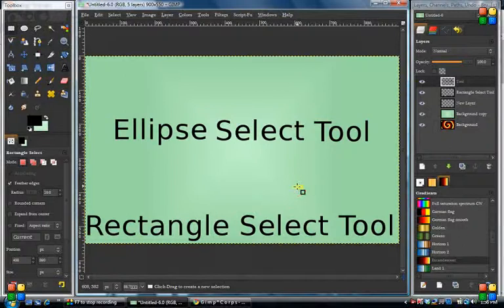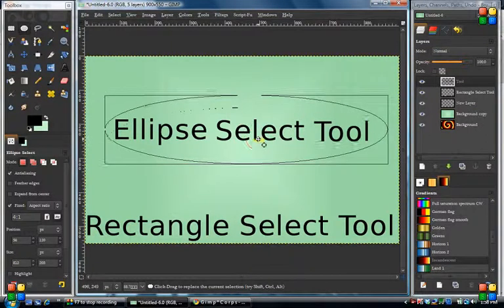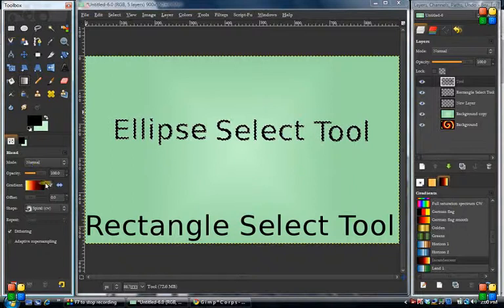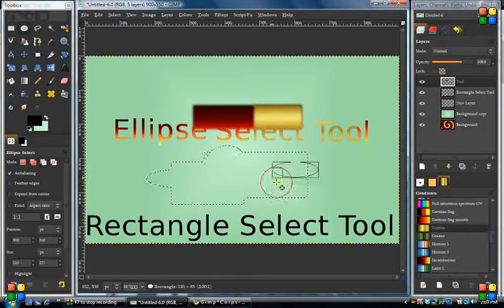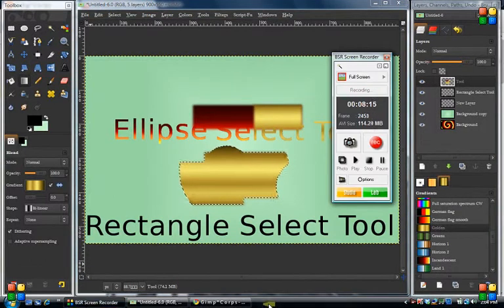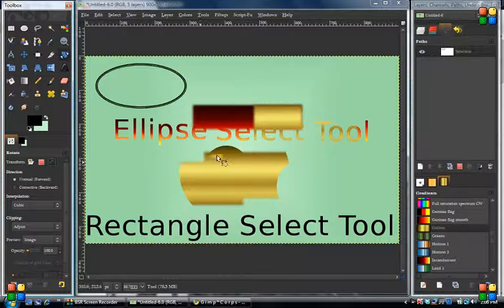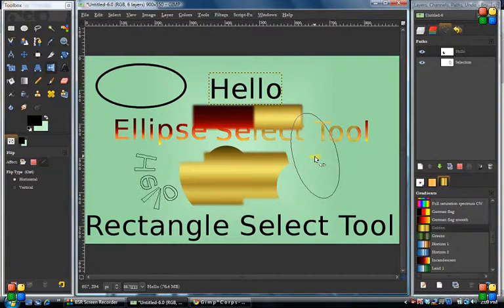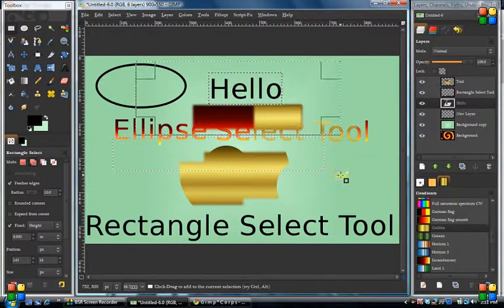Part 2 of Tutorial about Learning the Ellipse & Rectangle Tools in Gimp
This tutorial is part 2 about learning about the Ellipse & Rectangle Tools in Gimp.